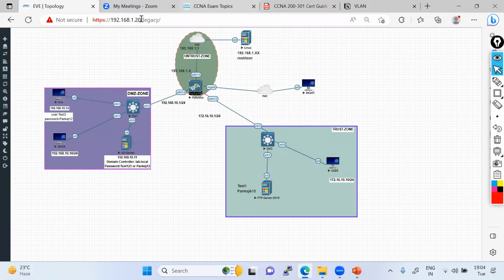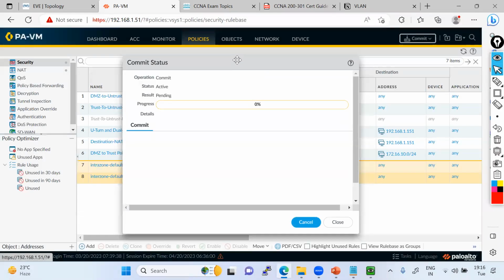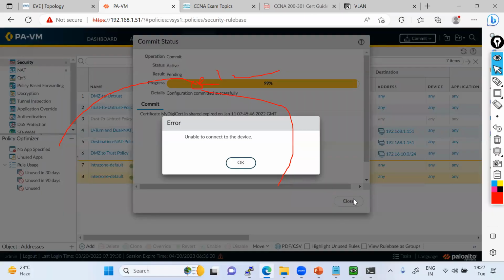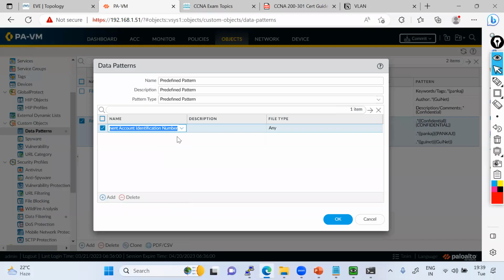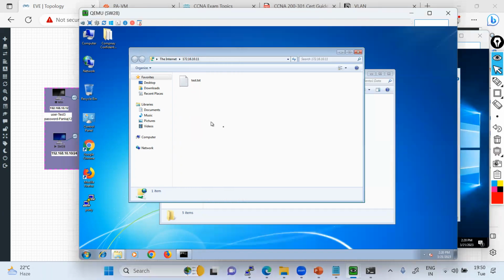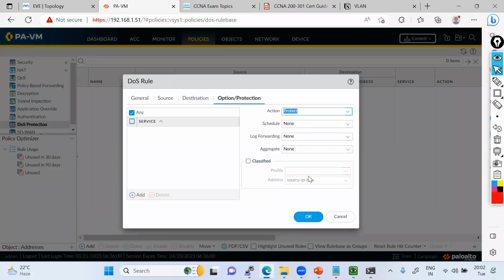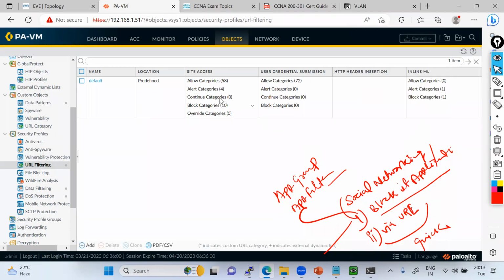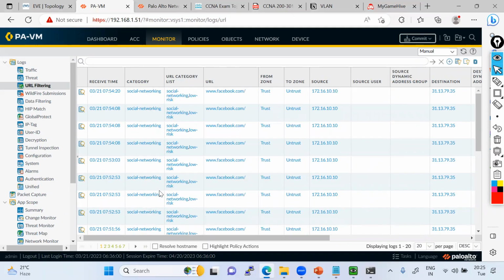Palo Alto Content-ID Explained | Data Filtering, DoS Protection & URL Filtering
𝗪𝗲 𝗲𝘅𝗽𝗹𝗮𝗶𝗻 𝗣𝗮𝗹𝗼 𝗔𝗹𝘁𝗼 𝗖𝗼𝗻𝘁𝗲𝗻𝘁-𝗜𝗗 𝗶𝗻 𝗱𝗲𝘁𝗮𝗶𝗹 𝗮𝗻𝗱 𝗵𝗼𝘄 𝗶𝘁 𝗲𝗻𝗵𝗮𝗻𝗰𝗲𝘀 𝗻𝗲𝘅𝘁-𝗴𝗲𝗻𝗲𝗿𝗮𝘁𝗶𝗼𝗻 𝗳𝗶𝗿𝗲𝘄𝗮𝗹𝗹 𝘀𝗲𝗰𝘂𝗿𝗶𝘁𝘆 𝘂𝘀𝗶𝗻𝗴 𝗮𝗱𝘃𝗮𝗻𝗰𝗲𝗱 𝗶𝗻𝘀𝗽𝗲𝗰𝘁𝗶𝗼𝗻 𝘁𝗲𝗰𝗵𝗻𝗶𝗾𝘂𝗲𝘀. 𝗬𝗼𝘂’𝗹𝗹 𝗹𝗲𝗮𝗿𝗻 𝗵𝗼𝘄 𝗗𝗮𝘁𝗮 𝗙𝗶𝗹𝘁𝗲𝗿𝗶𝗻𝗴, 𝗗𝗼𝗦 𝗣𝗿𝗼𝘁𝗲𝗰𝘁𝗶𝗼𝗻, 𝗮𝗻𝗱 𝗨𝗥𝗟 𝗙𝗶𝗹𝘁𝗲𝗿𝗶𝗻𝗴 𝘄𝗼𝗿𝗸 𝘁𝗼𝗴𝗲𝘁𝗵𝗲𝗿 𝘁𝗼 𝗽𝗿𝗼𝘃𝗶𝗱𝗲 𝗱𝗲𝗲𝗽 𝘃𝗶𝘀𝗶𝗯𝗶𝗹𝗶𝘁𝘆 𝗮𝗻𝗱 𝗰𝗼𝗻𝘁𝗿𝗼𝗹 𝗼𝘃𝗲𝗿 𝗻𝗲𝘁𝘄𝗼𝗿𝗸 𝘁𝗿𝗮𝗳𝗳𝗶𝗰.

This session is perfect for Palo Alto firewall administrators, PCNSE aspirants, and network security engineers who want practical knowledge of real-world security policies.

🔍 𝗧𝗼𝗽𝗶𝗰𝘀 𝗖𝗼𝘃𝗲𝗿𝗲𝗱:
✅ What is Content-ID?
Deep Packet Inspection (DPI)
Application-layer visibility
Identifying file types & data patterns

✅ Data Filtering
Blocking sensitive data (credit cards, Aadhaar, etc.)
File blocking profiles
Preventing data leakage

✅ 𝗗𝗼𝗦 𝗣𝗿𝗼𝘁𝗲𝗰𝘁𝗶𝗼𝗻

Zone Protection Profiles
DoS Protection Policies
Flood protection mechanisms
Preventing SYN, UDP, ICMP floods

✅ URL Filtering

URL Categories
Allow / Block / Alert actions
Custom URL categories
Safe browsing enforcement

✅ Configuration & Verification

Security profile setup
Policy attachment
Log monitoring & troubleshooting

🎯 𝗪𝗵𝗼 𝗦𝗵𝗼𝘂𝗹𝗱 𝗪𝗮𝘁𝗰𝗵:

Palo Alto Firewall Engineers
PCNSE Aspirants
SOC Analysts
Cybersecurity Professionals

🚀 Learn In-Demand Skills:

Cisco Certifications: CCNA, CCNP, CCIE
Firewall Training: Cisco ASA, Palo Alto, FortiGate
Secure Access: Zscaler, Prisma Access, Zero Trust Security
Cloud Networking: AWS, Azure, multi-cloud architecture
SD-WAN Solutions: Cisco SD-WAN, Versa Networks